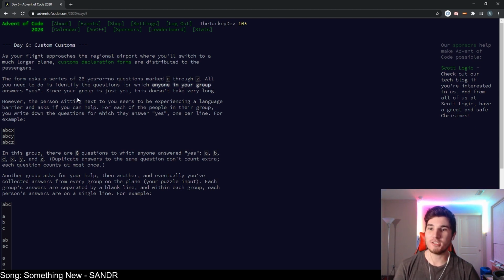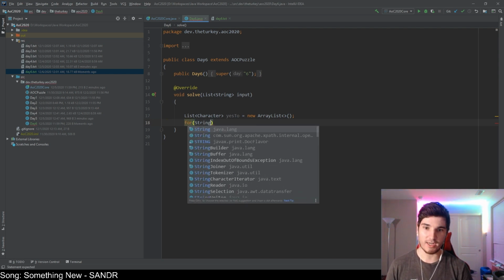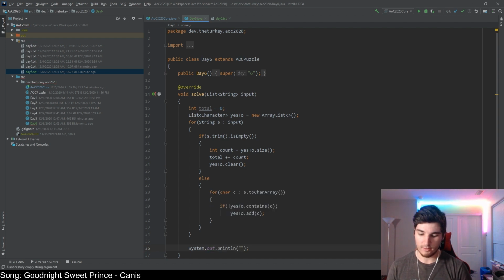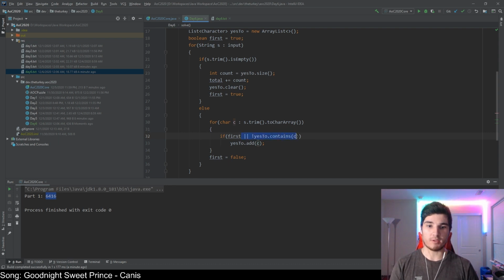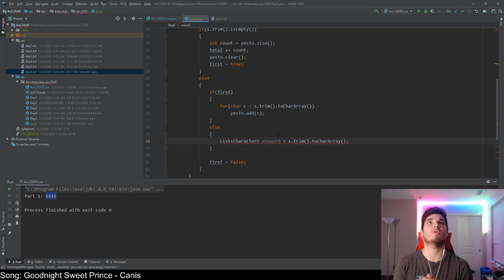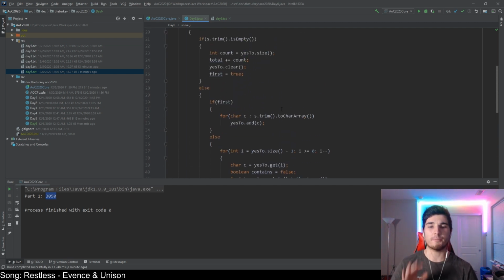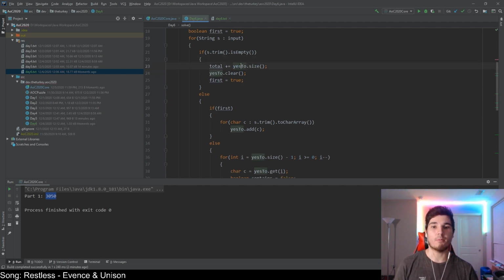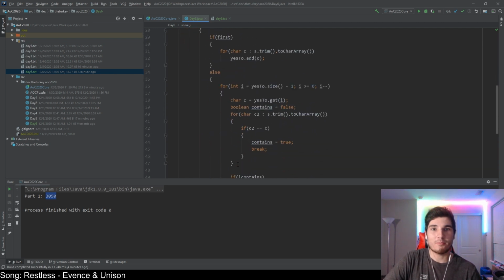Advent of Code 2020 - Day 6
Today's question wasn't as hard as yesterdays, but another day down none the less!

=== Video Markers ===
0:00 Intro
0:06 Puzzle Release
1:25 Part 1 Solution
5:18 Part 2 Puzzle
5:31 Part 2 Solution
11:18 Solution Explanations
15:00 Wrap up